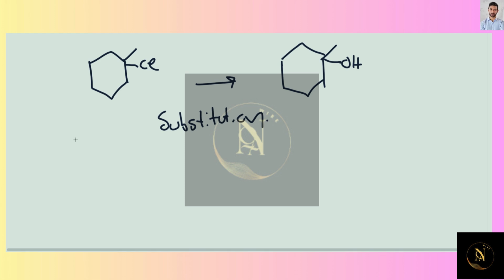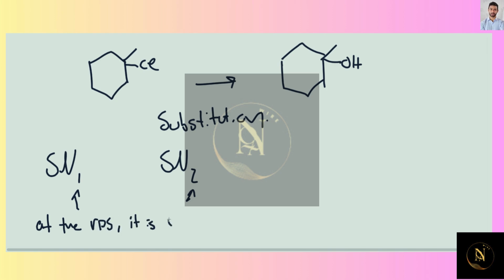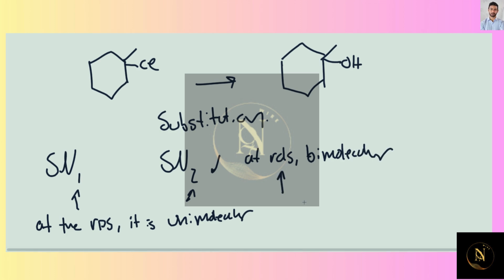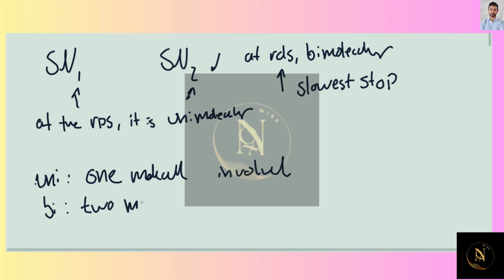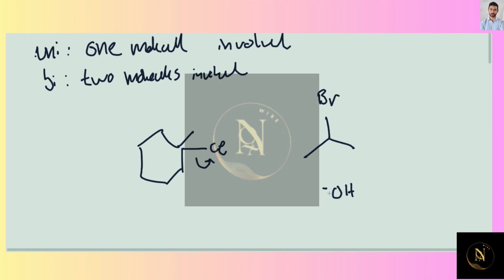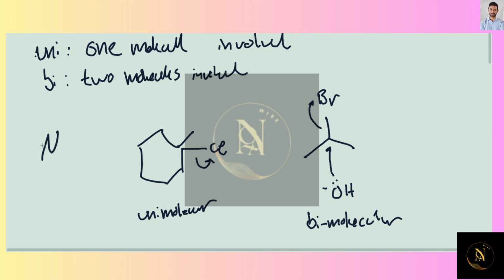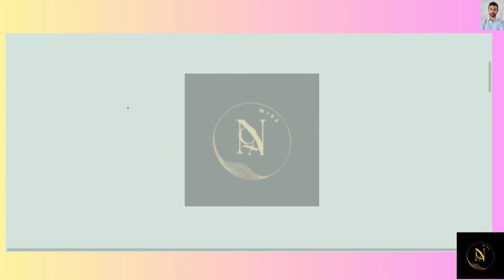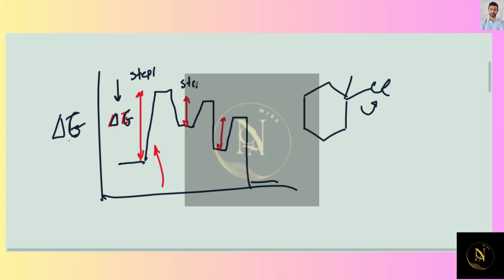[Chemistry] Which step would most likely have the largest free energy of activation CH3 CI CH3 H2O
[Chemistry] Which step would most likely have the largest free energy of activation? CH3 CI CH3 H2O CH3 CH3 CH3 OH H-Cl Step 1 Step 2 Step 3 Cl Step one Step two Step three It cannot be determined from the information provided